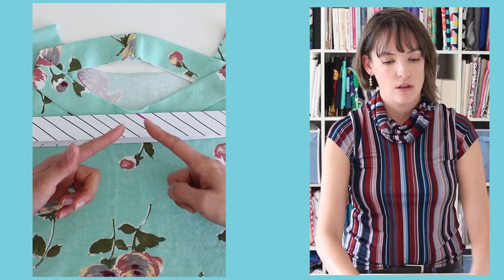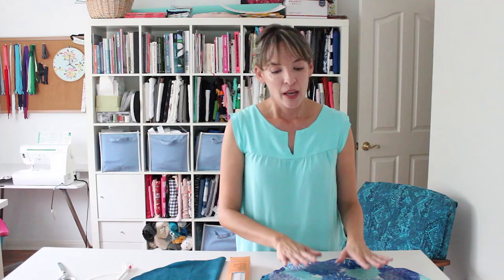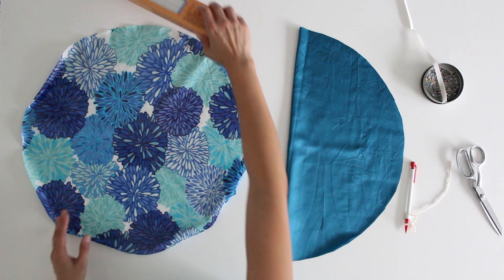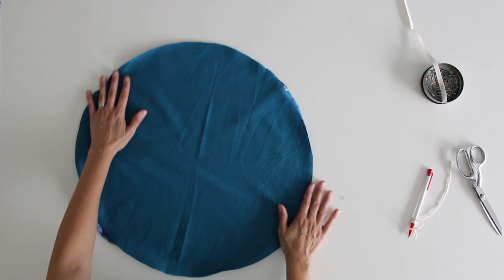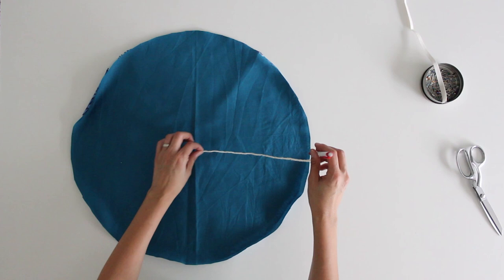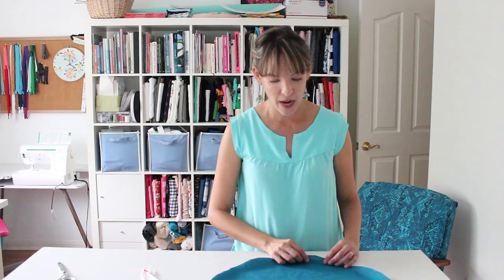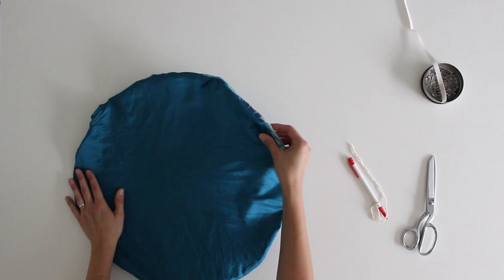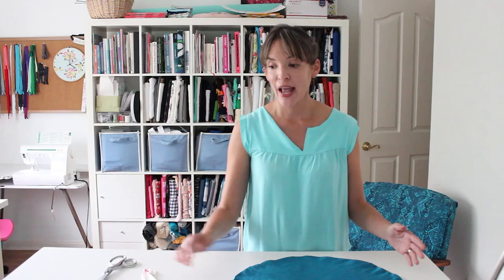How to Sew a Shower Cap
Sew a shower cap to keep your hair dry on days you don't shampoo. You can also modify this using a bigger circle to make a scrub cap. Blog Post with Links ↓↓